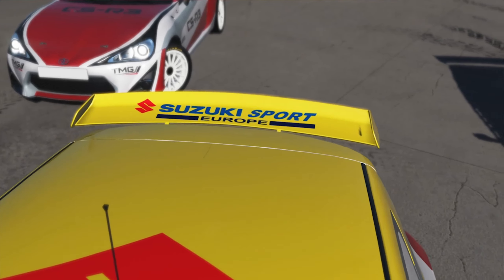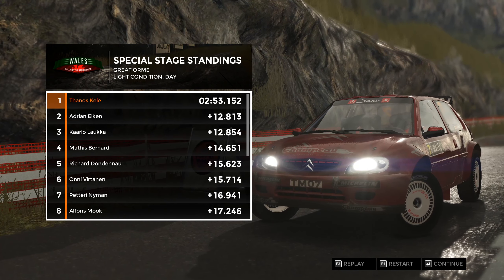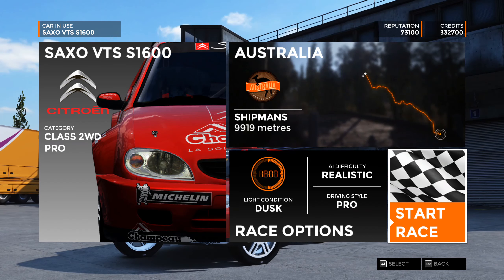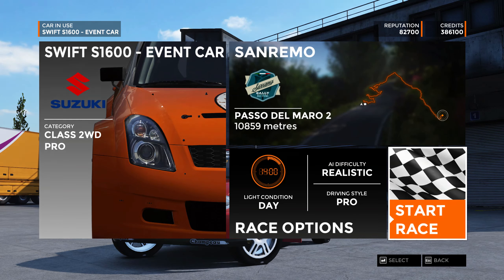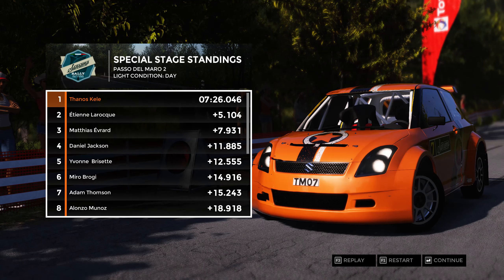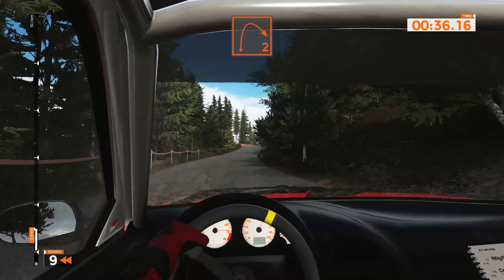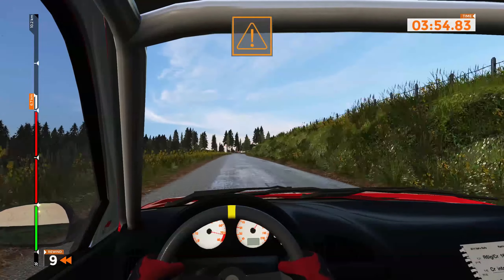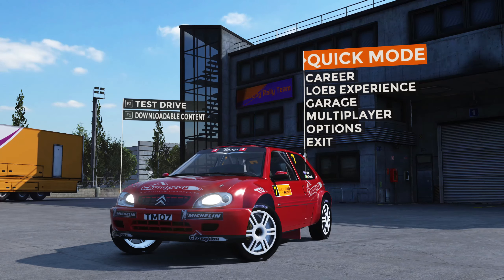SLRE Career Mode Part 2: Our First Sebastien Loeb Event!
Artwork: Julien2395 & George Mant